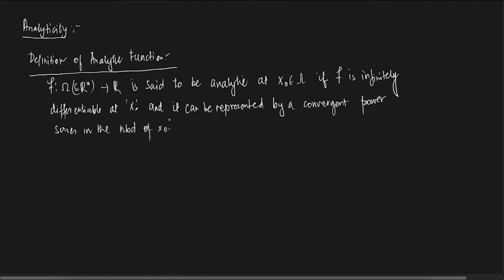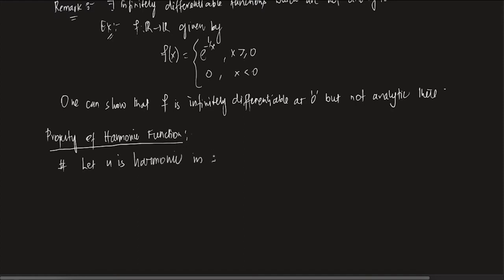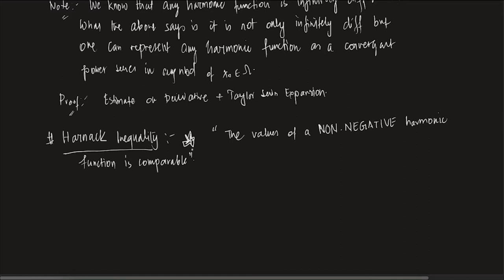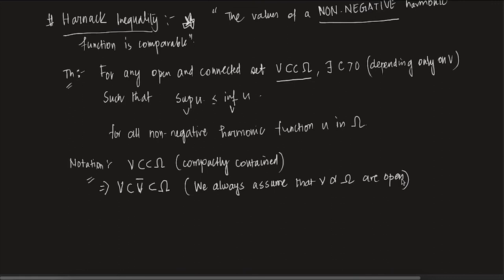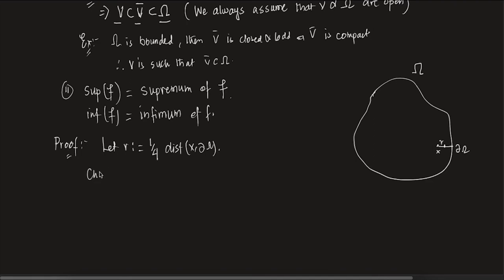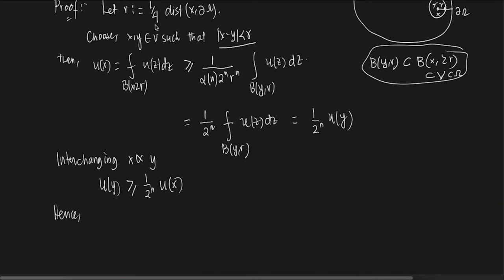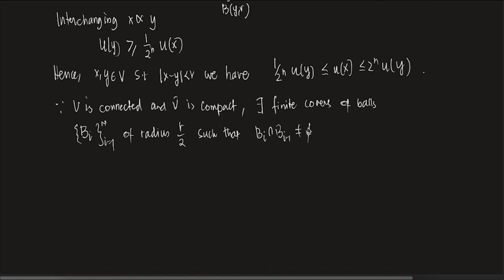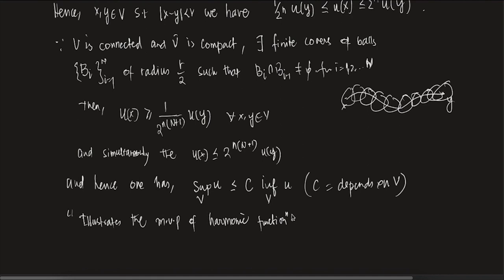Harnack Inequality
Subject : Mathematics
Course Name : Advanced Partial Differential Equations